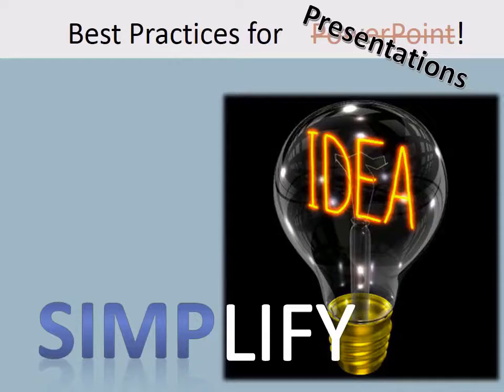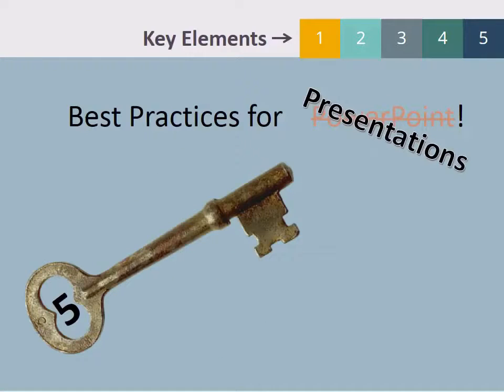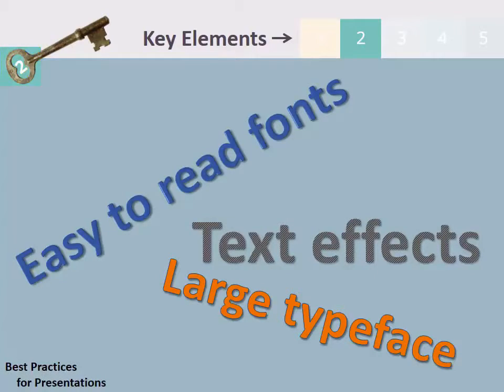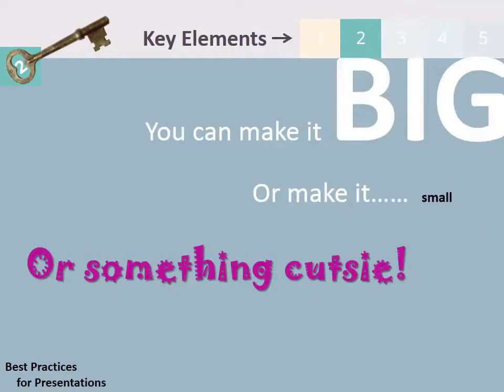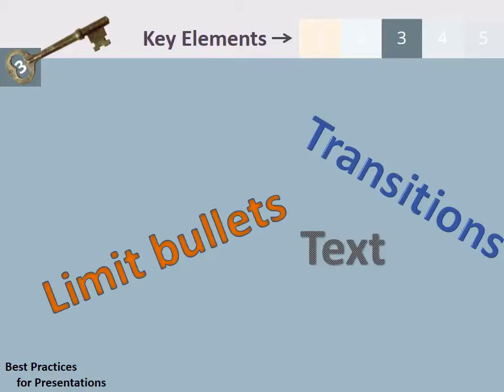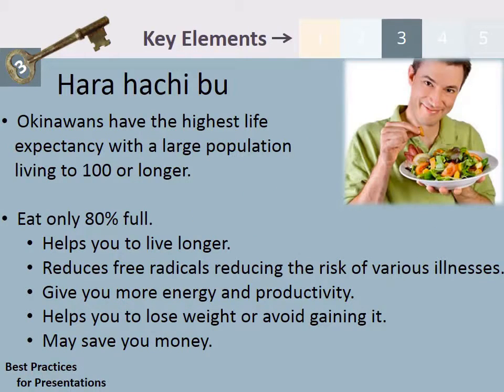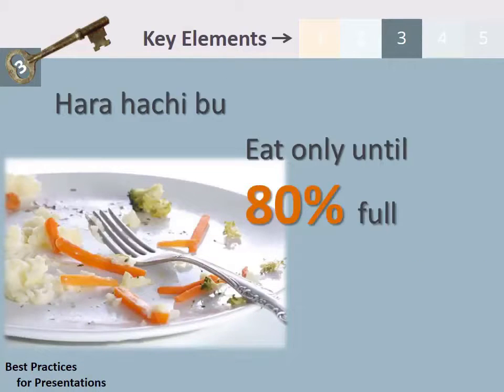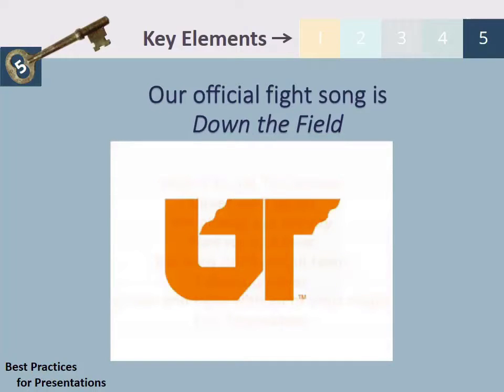Voice Over PPT for PC